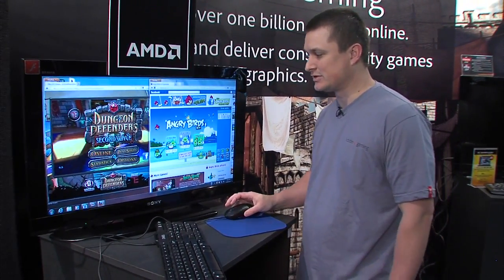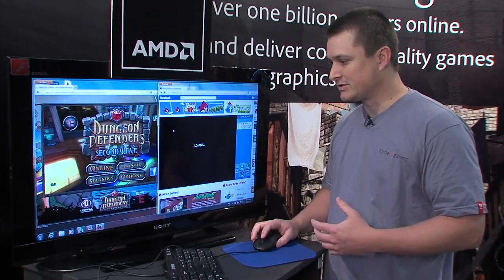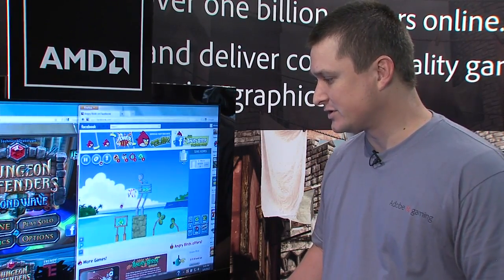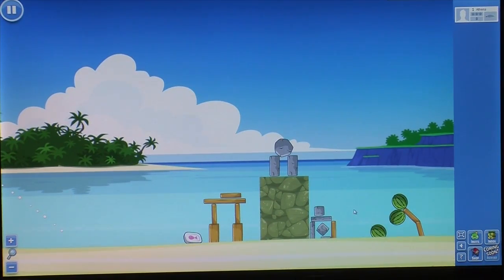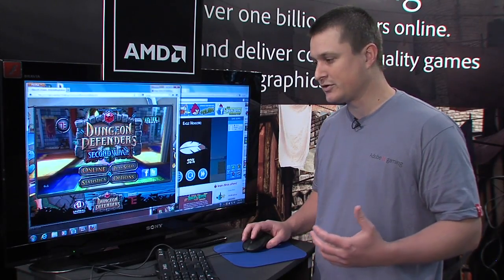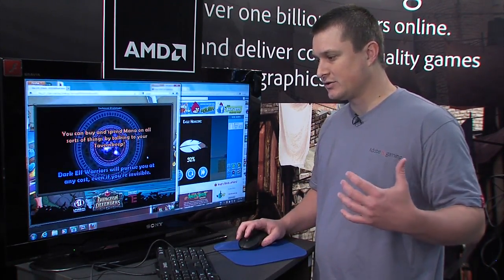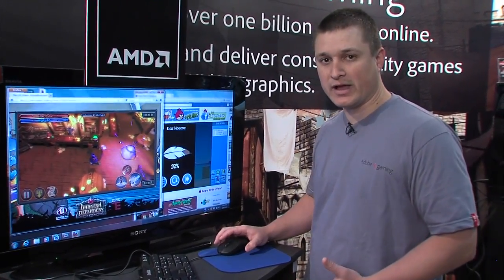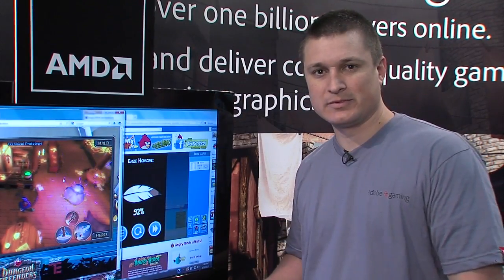AMD and Adobe at GDC 2012 - Adobe Stage 3D demo on AMD's A8 APU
Earlier this month at the GDC 2012 in San Francisco, we had the opportunity to spend some quality time with Renaun Erickson, Platform Evangelist for Adobe, at the Adobe booth to discuss and see the current state of high-quality Flash-based gaming.  In fact, Renaun was more than happy to show us Rovio's Angry Birds and Trendy Entertainment's Dungeon Defenders both powered by Flash Stage 3D on a VISION notebook with an AMD A8 APU (HP Pavilion DV6z with AMD quad core A8-3550MX APU).